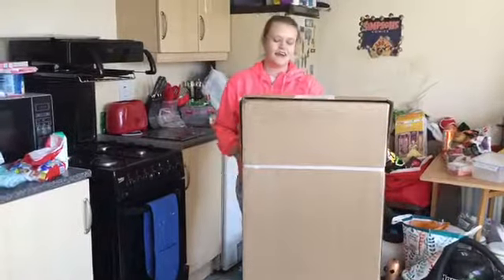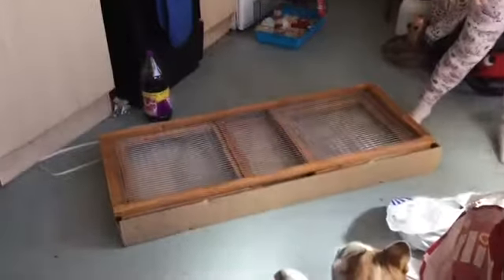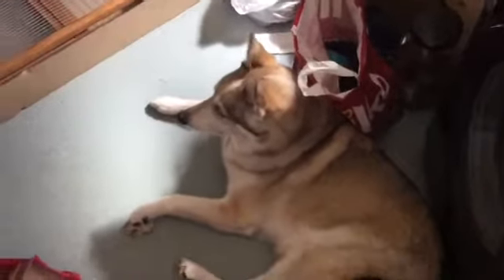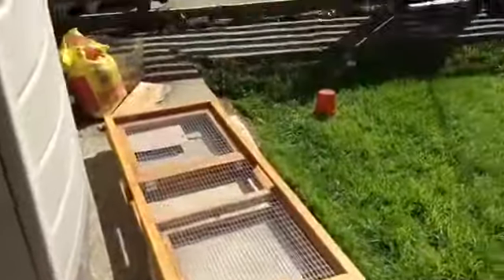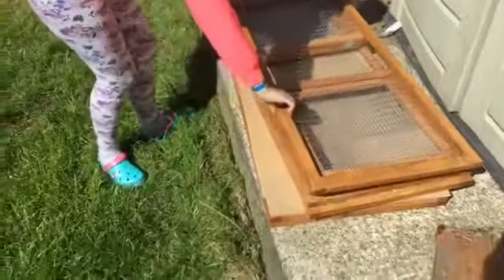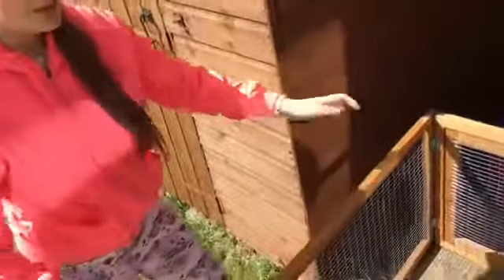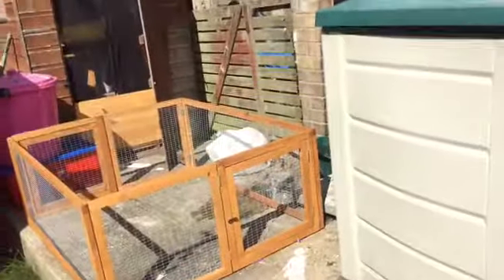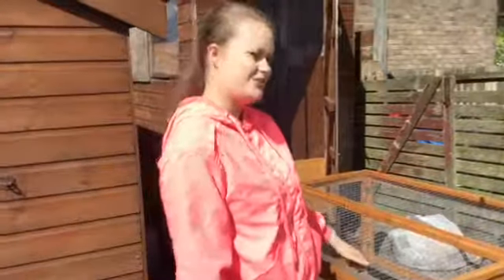My new rabbit/guinea pig and ferret run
my pets new run